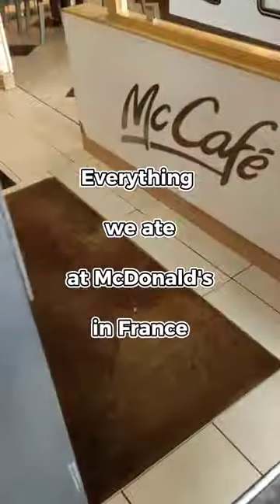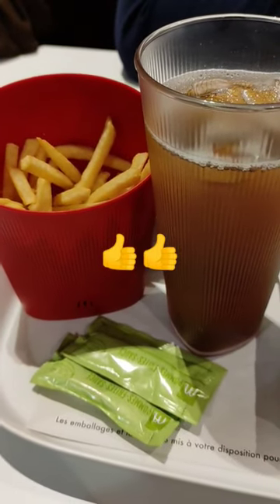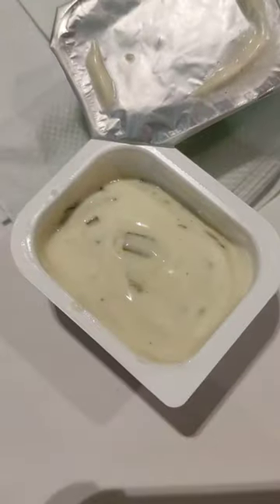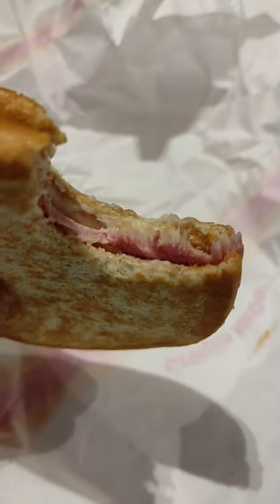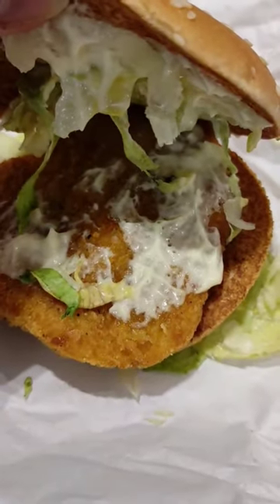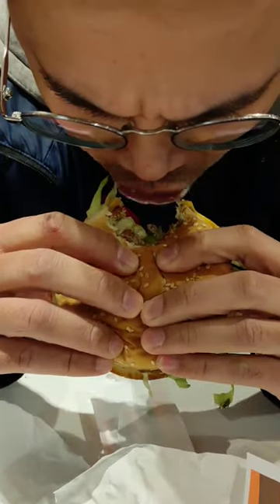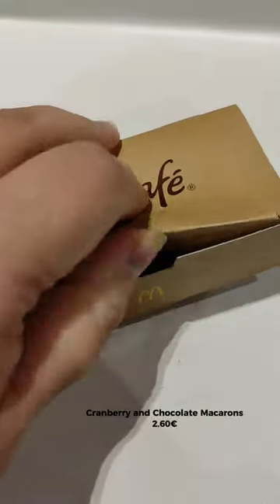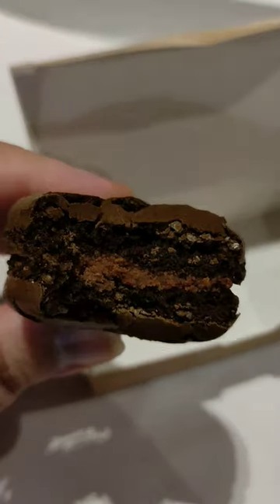Everything we ate at McDonald's in France 🇫🇷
We love checking out what McDonald's offers in the different countries of the world. Growing up in the Philippines, we had McSpaghetti and the McChicken which I miss so much. In Germany, I love the McRibs and Apple Pie (why can't we have this here 😭). I once had a Cheesy Chanterelle Mushroom Nuggets in Prague (it was good 🤤) and I can't wait to go to Japan someday to try their Shrimp Burger!!!

But in the meantime, let me show you some of the things you can find in McDonald's France. Some are the classics we know and love and others are only available here.

By the way, did you know that they recently started using reusable containers when you dine in? So cool!

 ↳ Hotel Tonight: EAMORA1 (get 20€ off your reservation)
 ↳ Uber Eats: eats-dw5sdz8hue
 ↳ My Bambou: ELODIE726
↳ Getaround (rental cars) (get 15€ off your first reservation)
 ↳Japhy: Use the code Japhy722j to get the 2€ (only!!!) discovery package